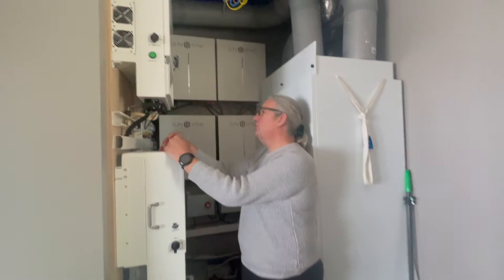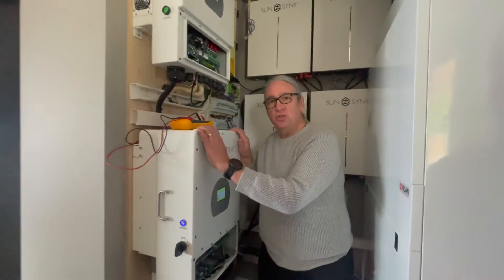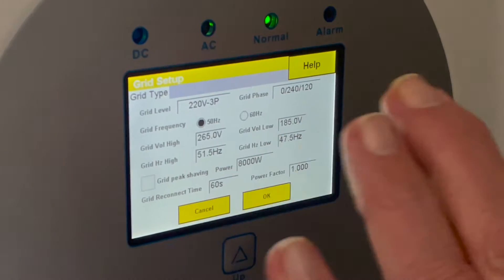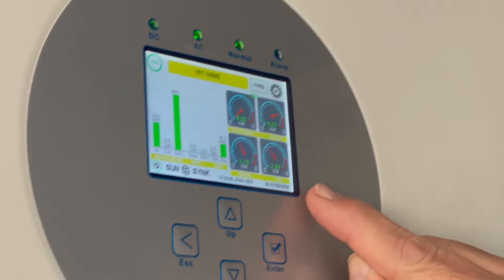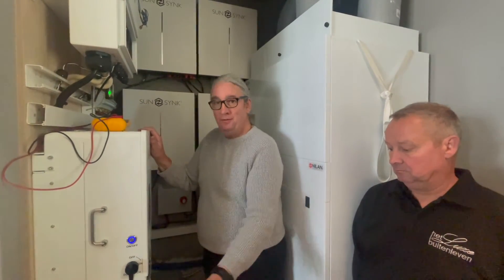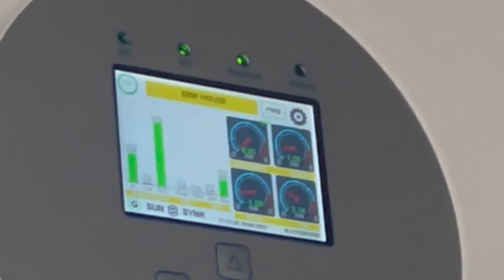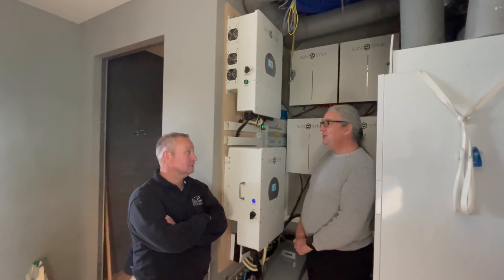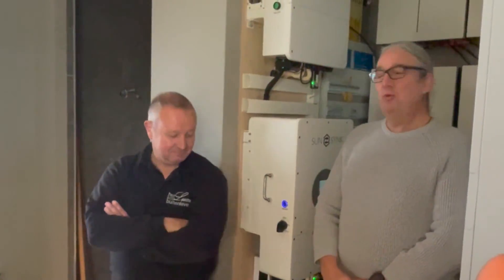Part 4, commissioning of a Sunsynk system using power saving and 3 phase from a single phase supply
Keith talks us through the installation done by ARL Energy from UK.

Following advise he has provided a CT Coil has been placed on the AC power input (to the top single phase inverter).

He turns on the power and checks the ‘Normal’ light is illuminated.

Checks settings.

This inverter is set in bi-directional mode.

The bottom inverter is 3-phase.

He sets the Battery to ‘Voltage’ and the discharge is 200Amps.

It is not charging and there is no requirement for a Grid Signal (no Grid Peak Shaving ).

System mode is set ‘Limited to Load’. There is no CT Coil on the lower inverter as no grid power is connected.

Testing
The house is using 5.99kW with 3.19kW coming from the battery and 2.9kW from the Grid.

Select ‘Micro-Inverter’ and ‘Peak Power Shaving’ on the control panel.
Job done!